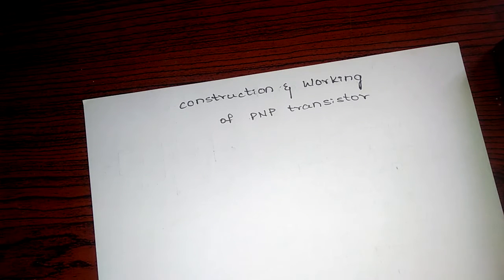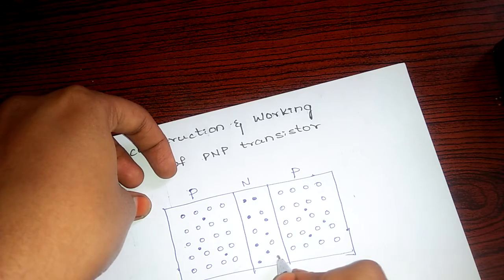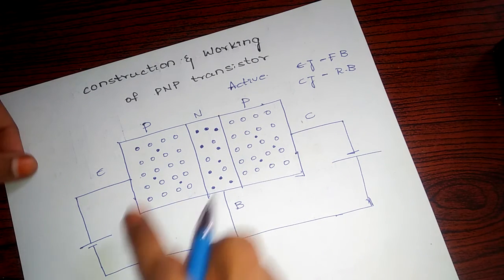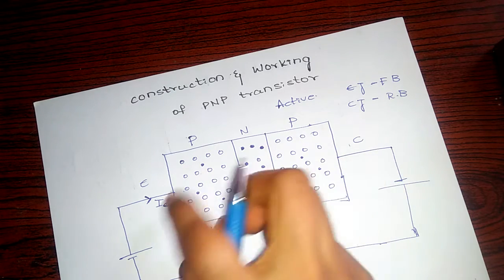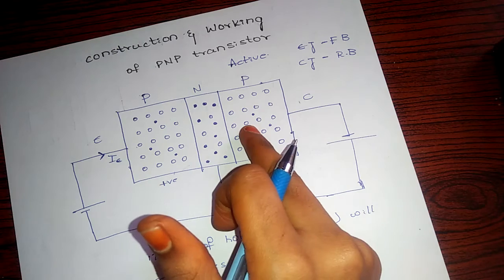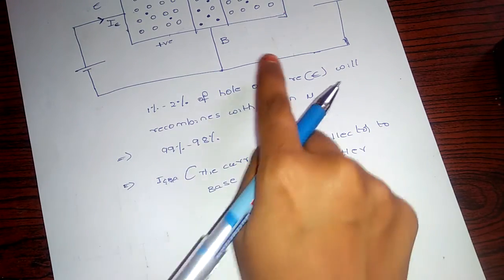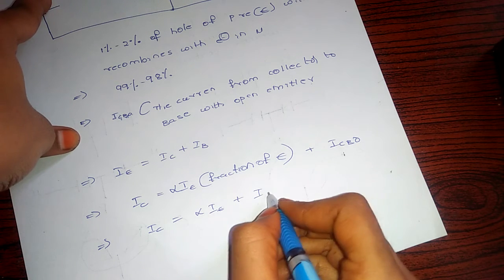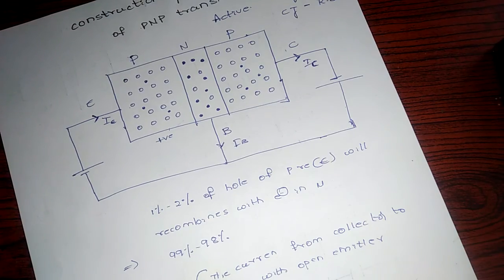construction and working of PNP transistor